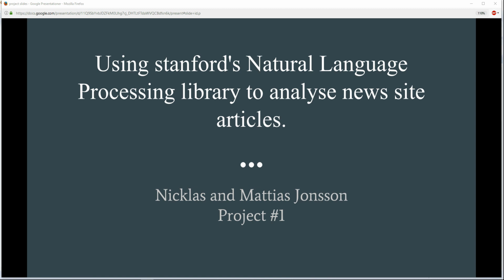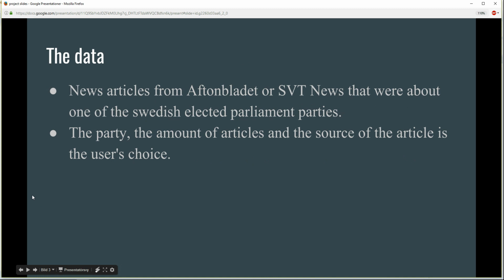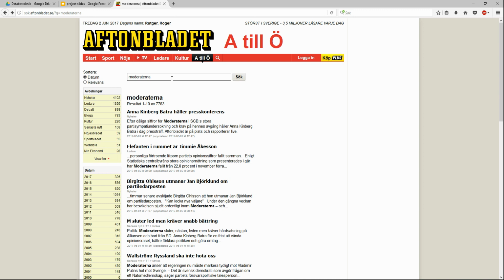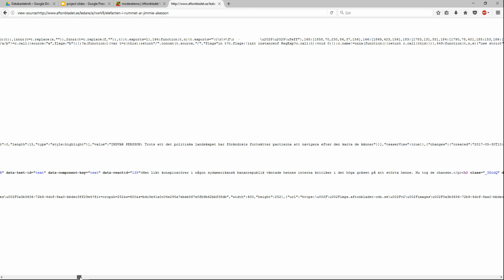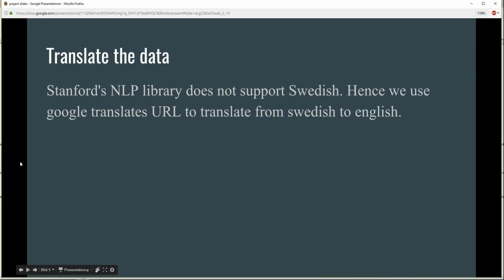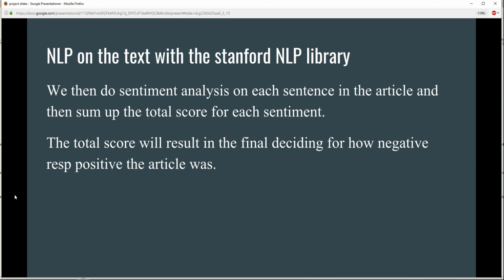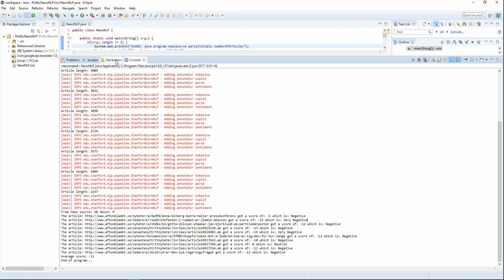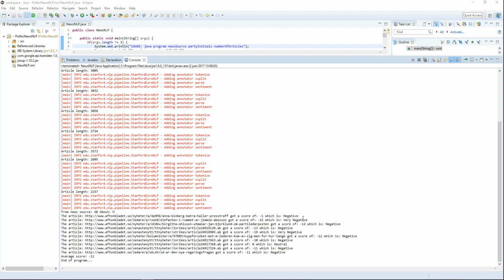NLP on news articles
Video for project #1